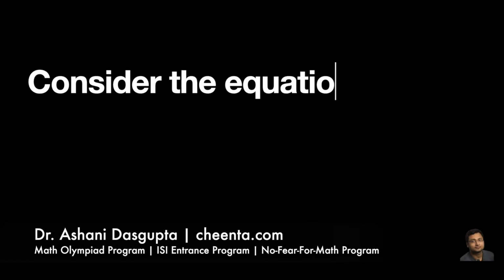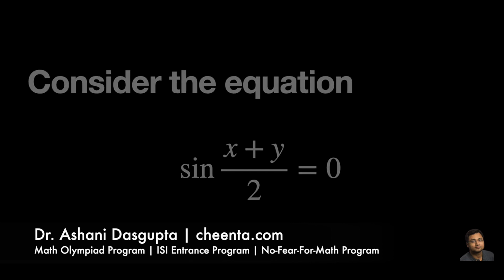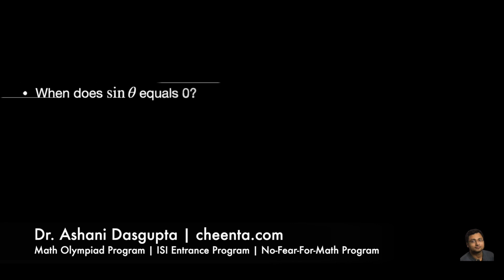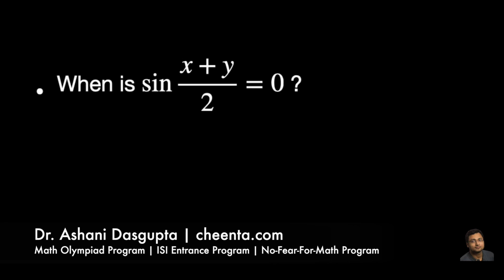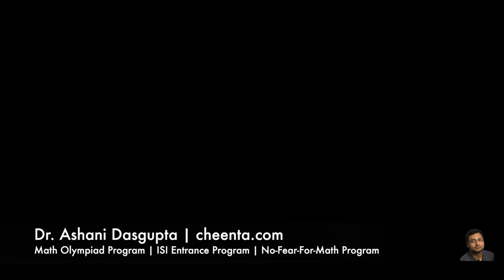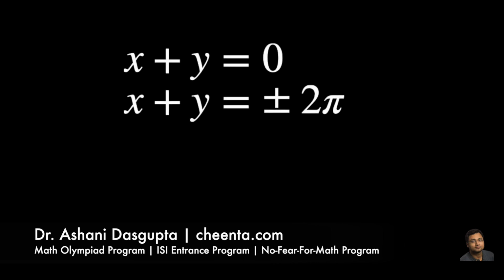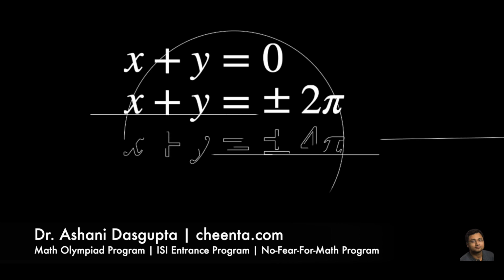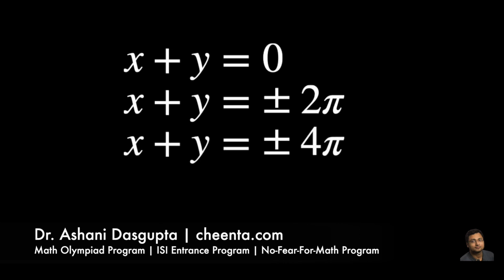Can you graph sin(x+y)/2 = 0 | ISI Entrance Problem | TOMATO Obj 588